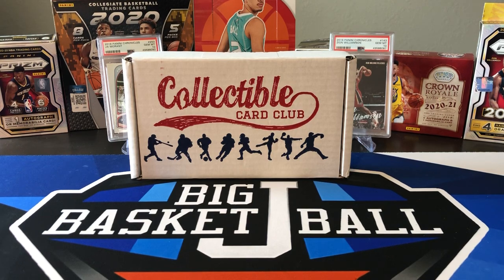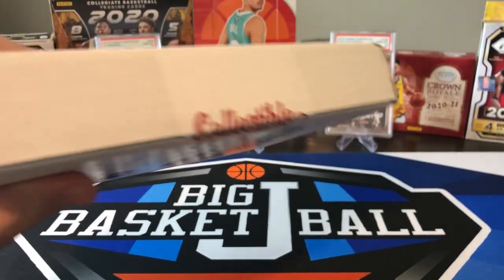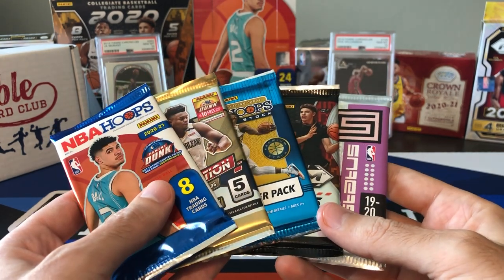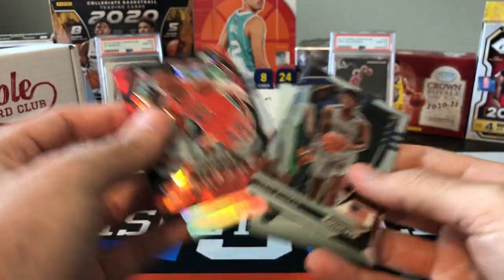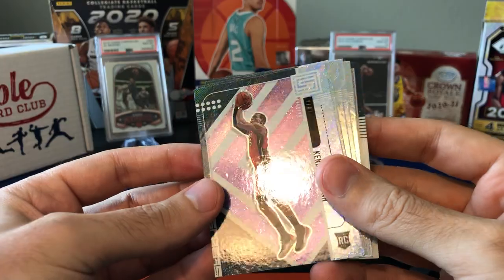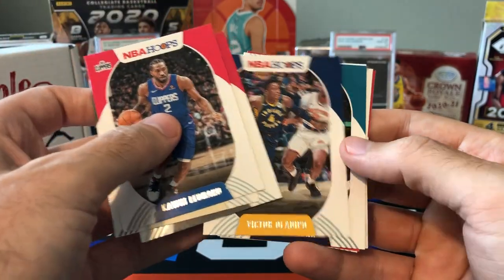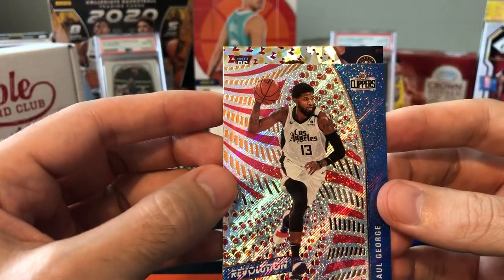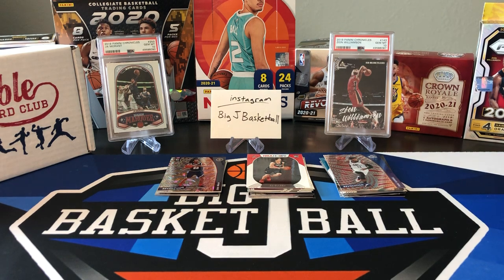Collectible Card Club Sapphire Modern Basketball Box - Is It Time To End This Subscription? 🤔